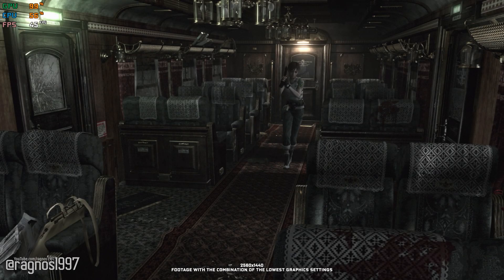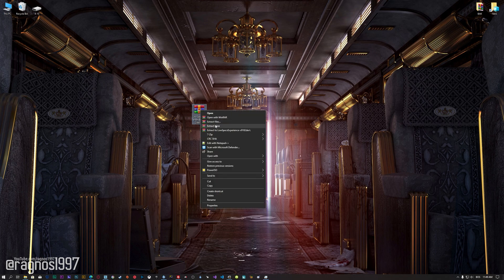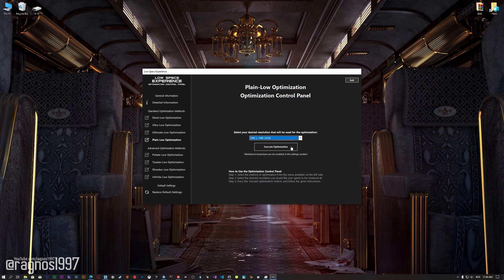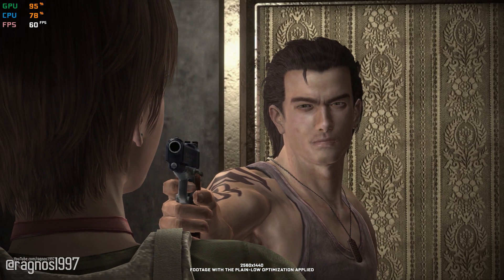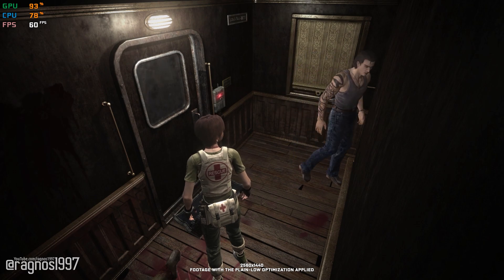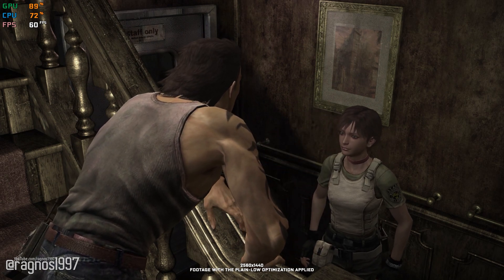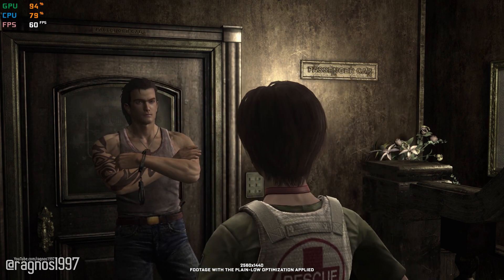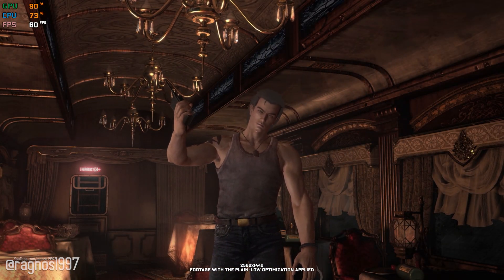Resident Evil Zero HD Remaster | How to Reduce Lag and Boost Game Performance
This How to Reduce Lag and Boost Game Performance guide for Resident Evil Zero HD Remaster walks you through the most effective ways to increase FPS, fix lag, reduce stuttering, and enhance overall performance using Low Specs Experience.

⏱️ Timestamps

00:00 Before vs After Optimization
00:41 Optimization Guide
02:10 Additional Gameplay Footage